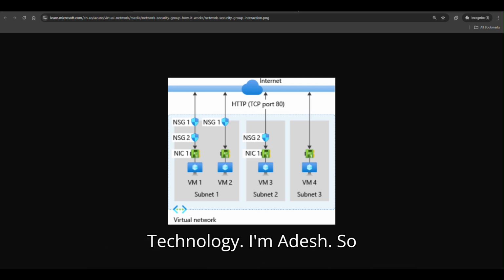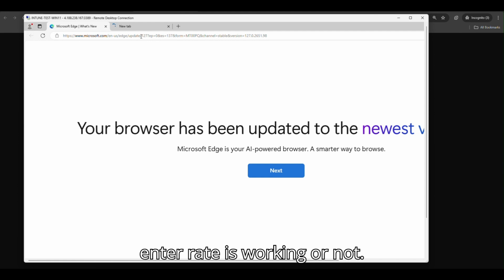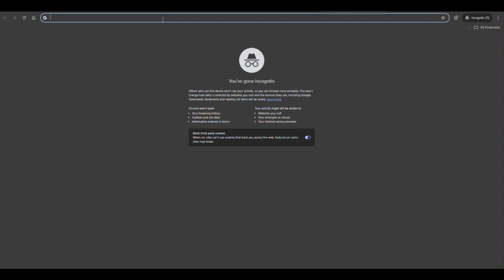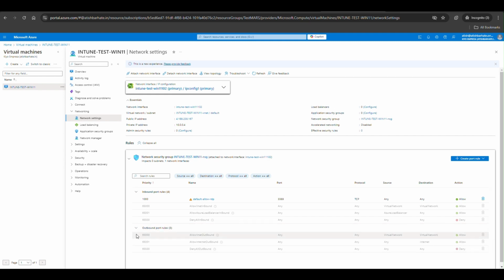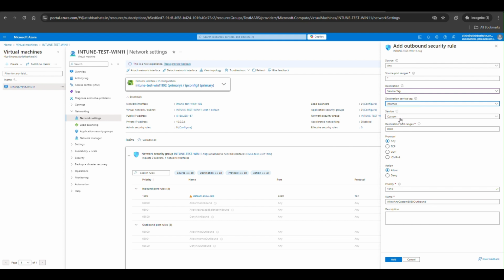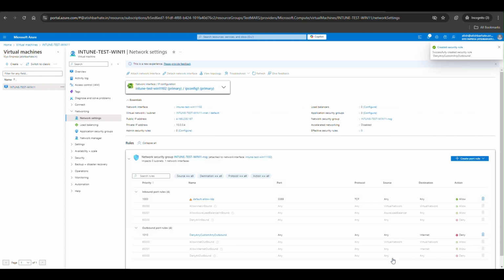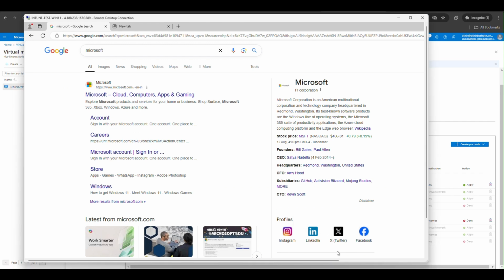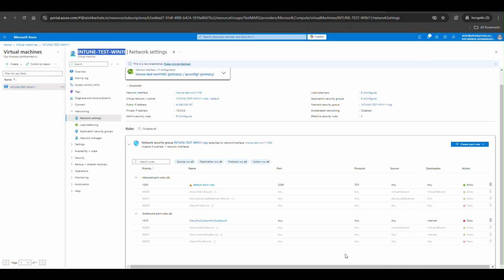How to Disable Internet Traffic for Azure VM using NSG | Azure Network Security Group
Learn how to secure your Azure Virtual Machines by disabling internet traffic using Network Security Groups (NSG). This step-by-step tutorial will guide you through the process of configuring NSG rules to block inbound and outbound internet access, ensuring your VM is protected from unauthorized access. Perfect for beginners and IT professionals looking to enhance their Azure security skills.